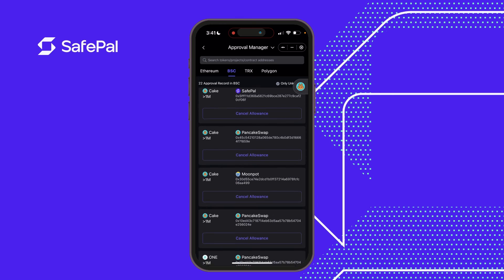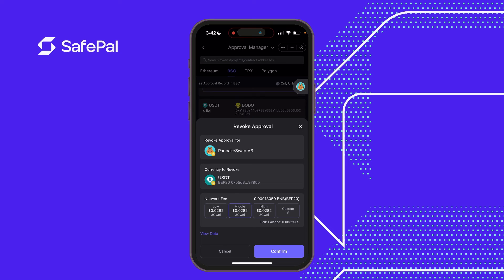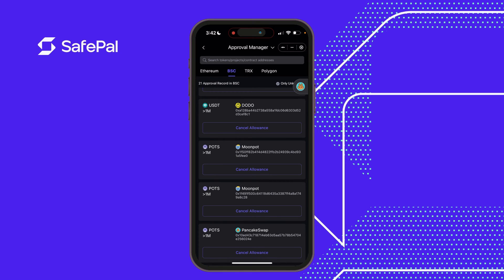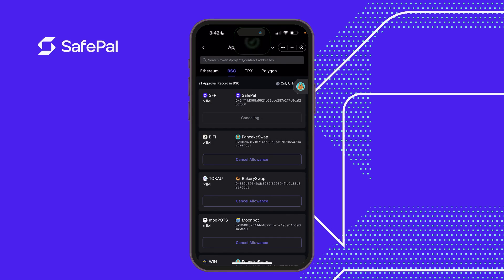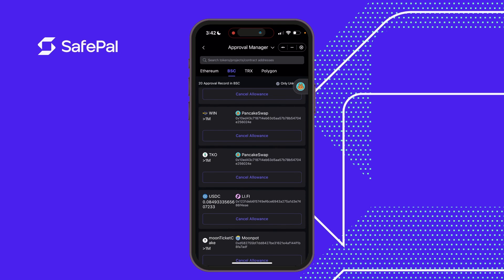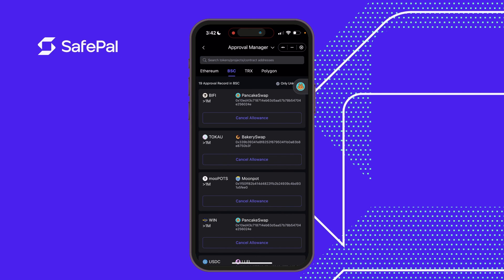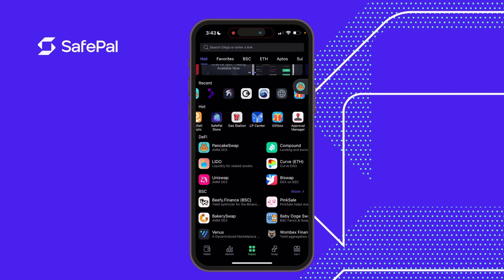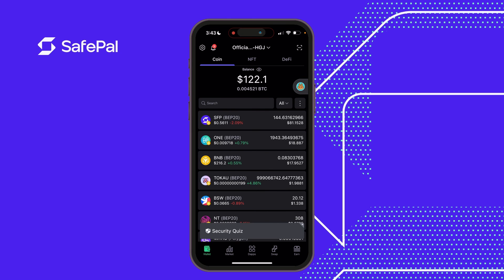Learn How to Revoke DApp Authorization using the SafePal App - SafePal Crypto Talk (English) #4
Learn How to Revoke DApp Authorization using the SafePal App

SafePal Crypto Talk (English) #4

For users who want to listen to the latest livestream

▼ ▽ LINKS & RESOURCES